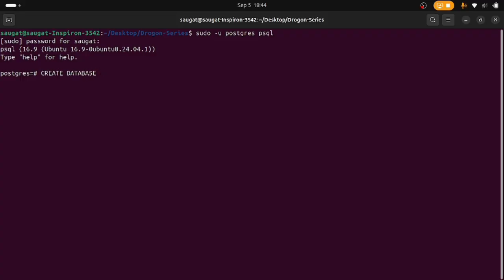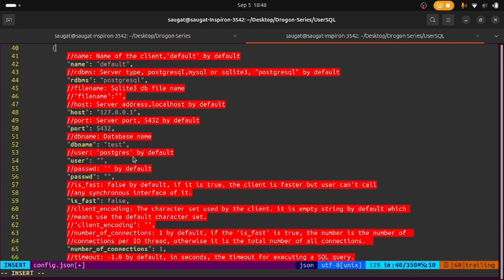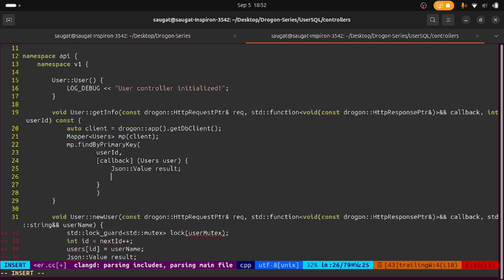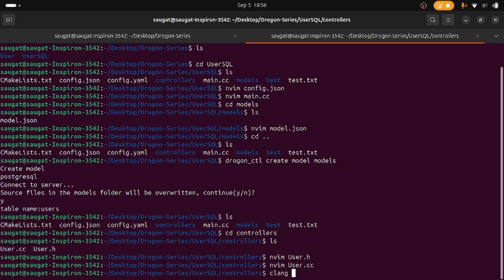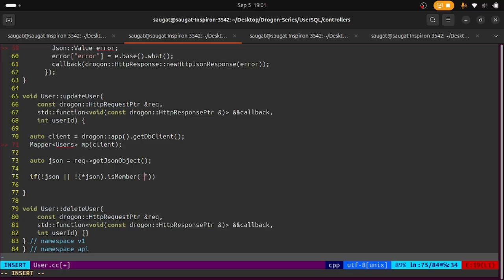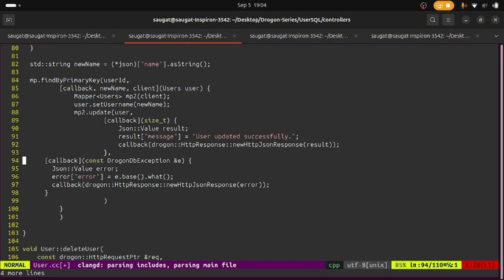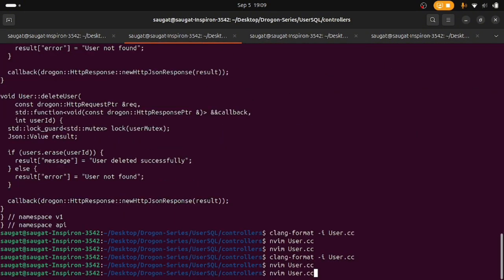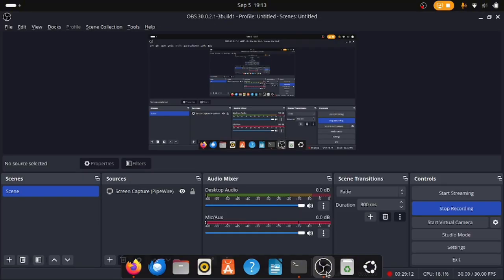#3: PostgreSQL CRUD - C++ Drogon Backend Series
Learn how to connect Drogon C++ with PostgreSQL and perform basic CRUD operations.